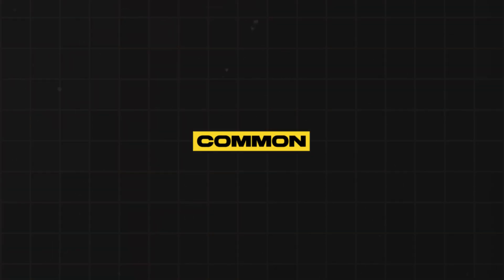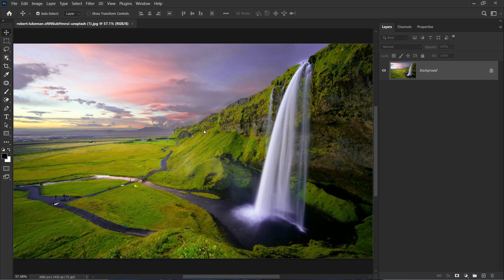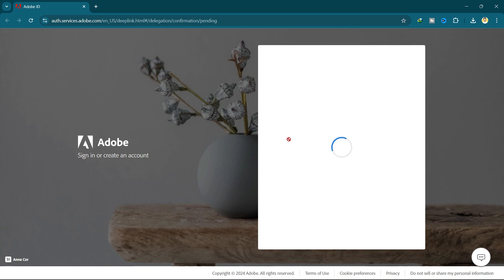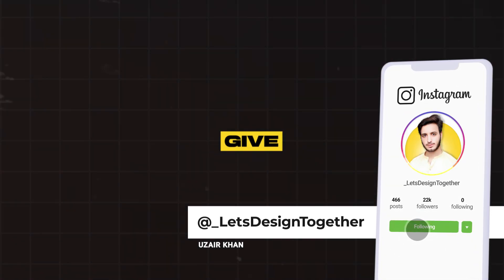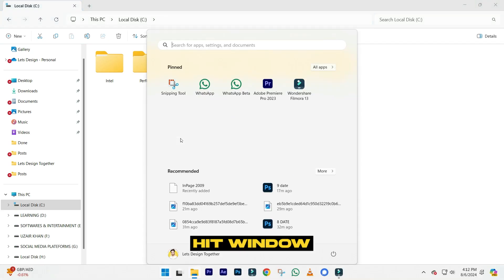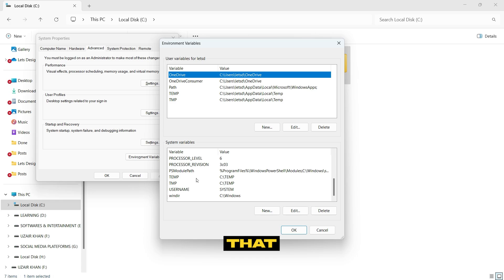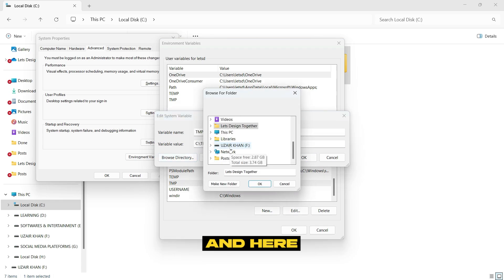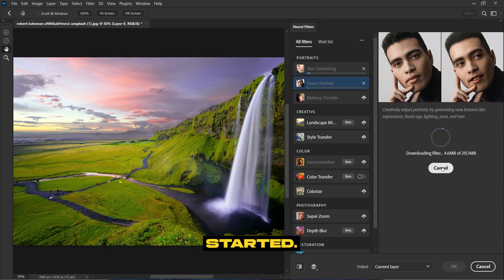Neural Filters PHOTOSHOP 2024 Not Working - Neural Filter Photoshop not Available - Part 3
Neural Filters Photoshop 2024 Not Working? Fix Neural Filters Not Available - Part 3

If you’re struggling with Neural Filters not working in Photoshop 2024, you’re not alone. In this video, we dive deep into troubleshooting why Neural Filters may not be available or functioning correctly in Photoshop 2024. Whether you’ve faced issues with previous versions, like Photoshop 2023, or are encountering new problems in 2024, this tutorial is here to help. We’ve previously covered Neural Filters not downloading in Photoshop 2023, and now we’re addressing the latest challenges users are facing.